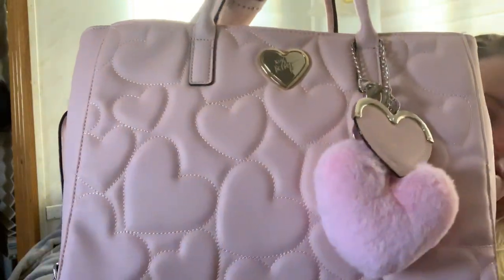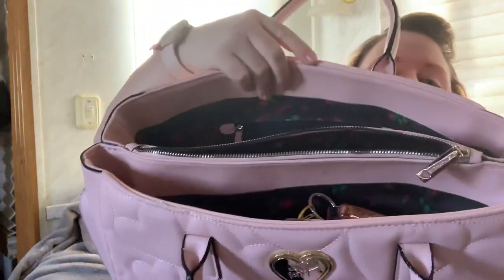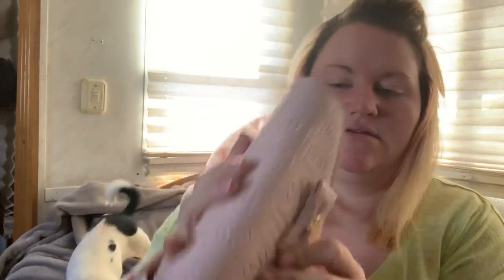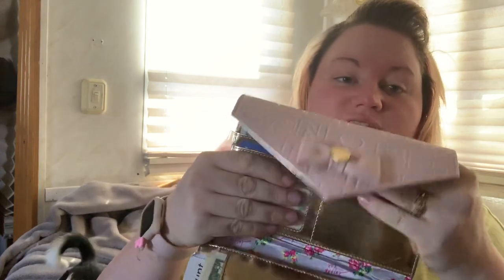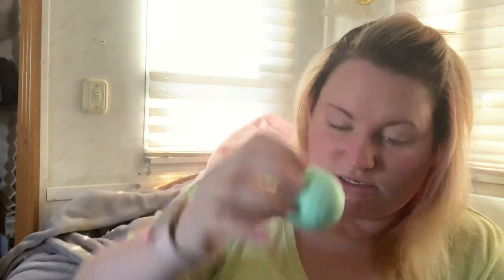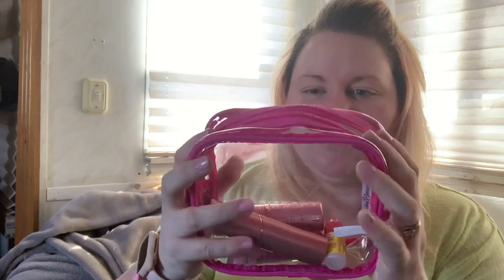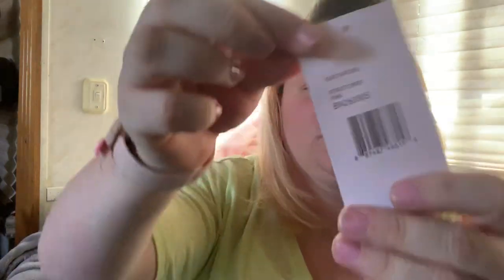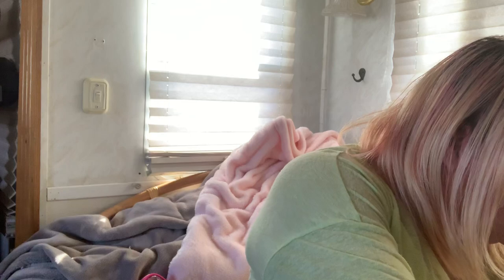What in my Betsey Johnson purse???